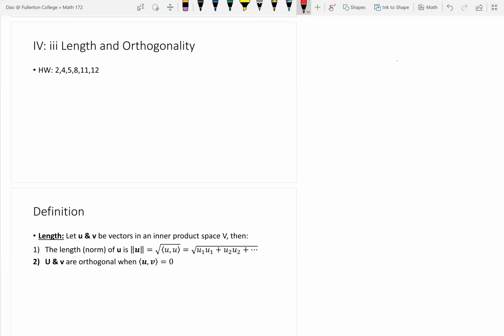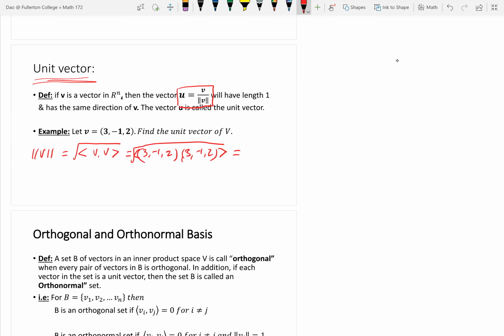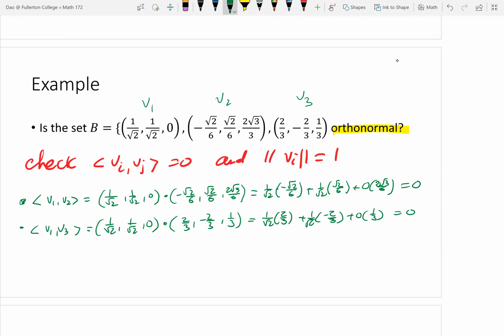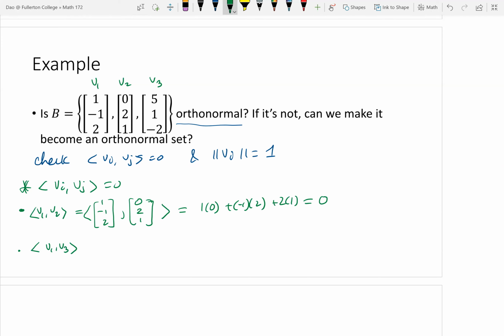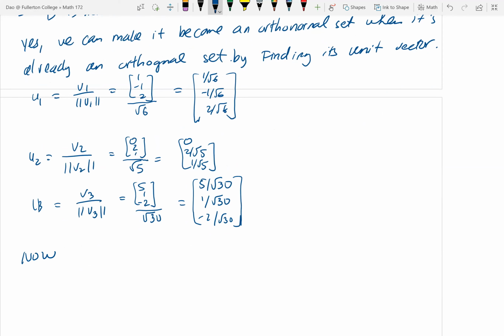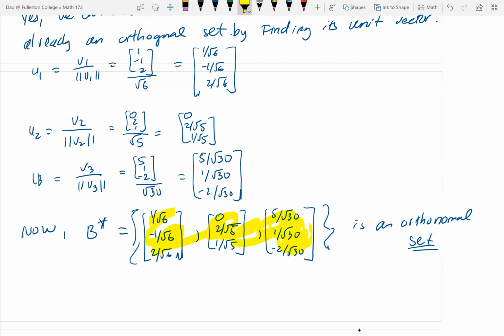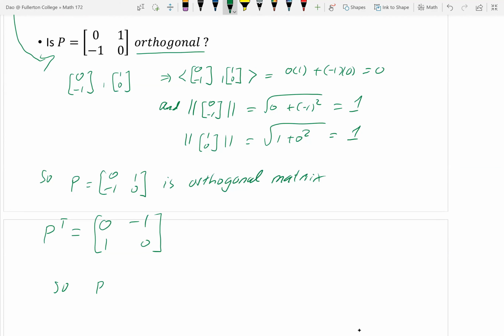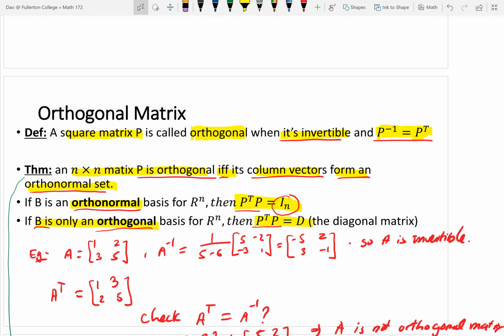Section IV.iii & IV.iv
These two sections focus on the length in inner product space and orthogonal matrix.